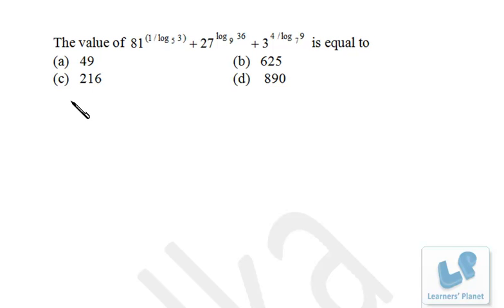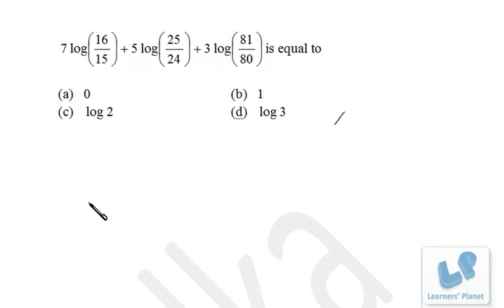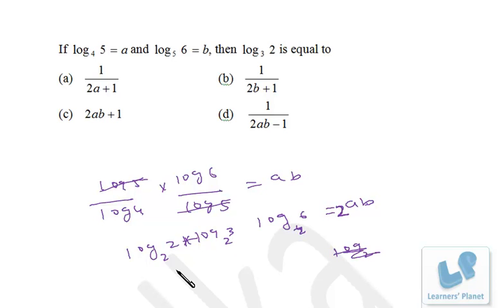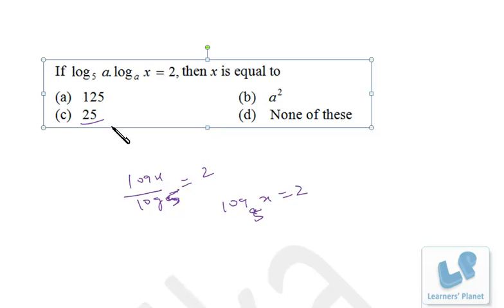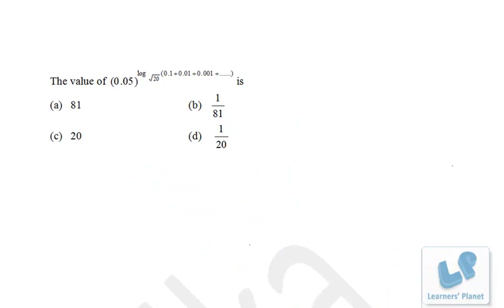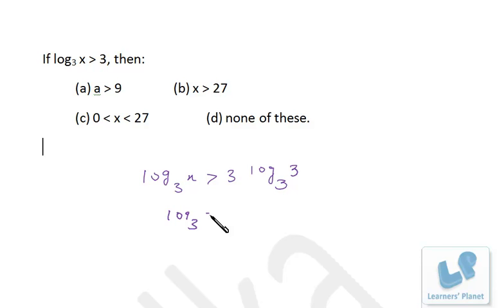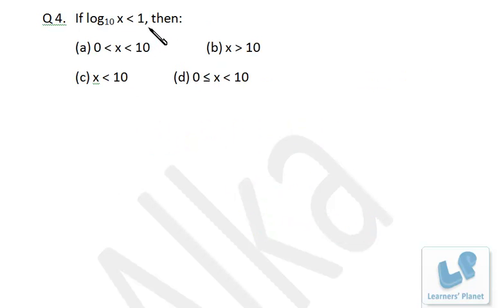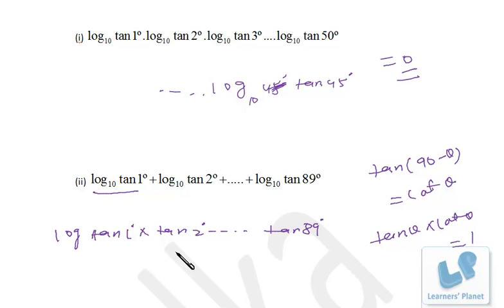Logarithm S-3 Video lecture for SSC CGL, CAT and other competitive exams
A rich collection of video lectures for Quantitative aptitude, Data interpretation, reasoning for CAT CMAT Bank PO IIFT, XAT and other competitive exams.